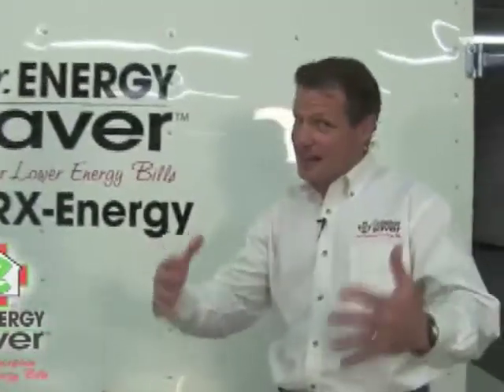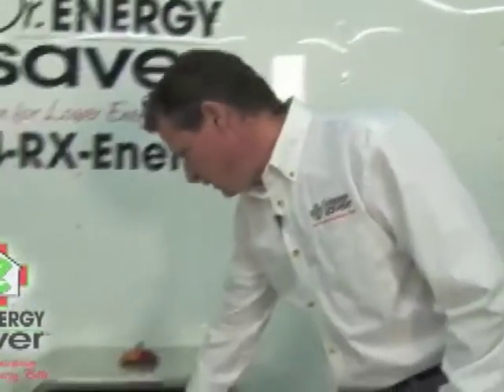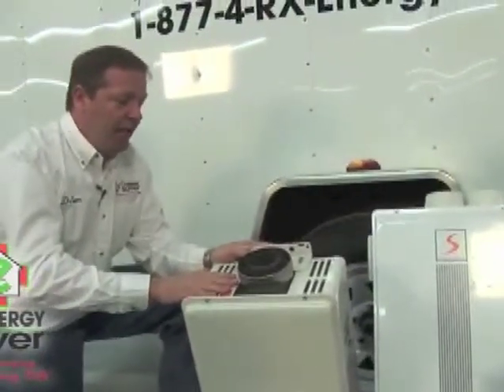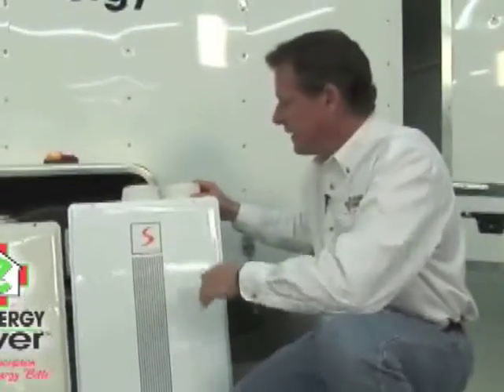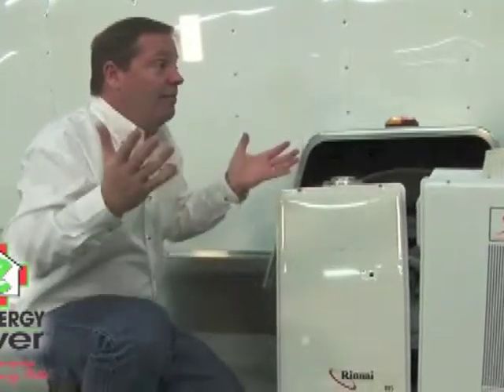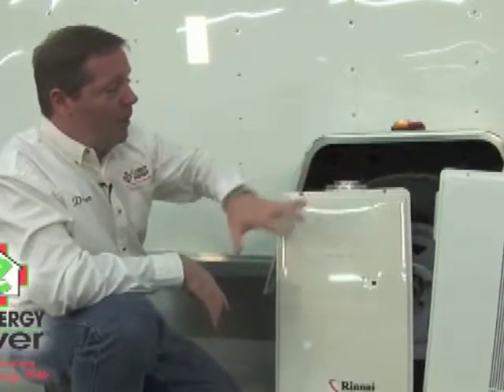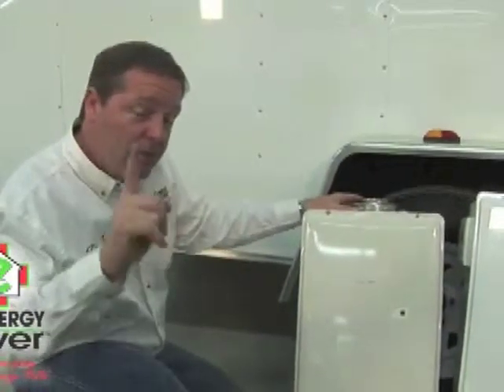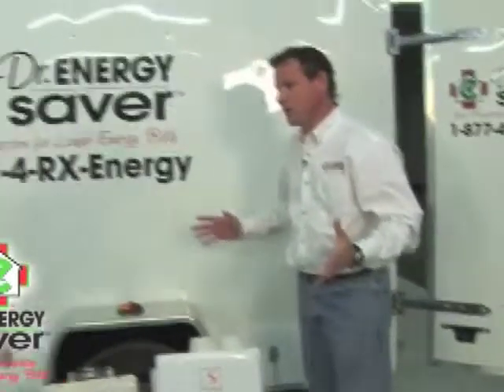Charlotte Tankless Water Heater Savings | Concord NC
Save energy and money on tankless water heaters.

For a limited time, save up to $400 on select tankless hot water heaters.